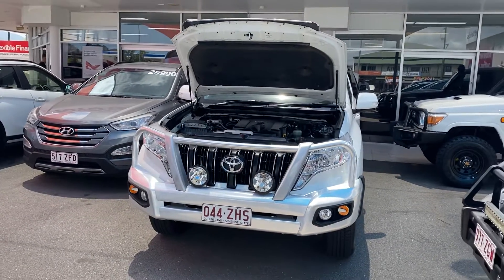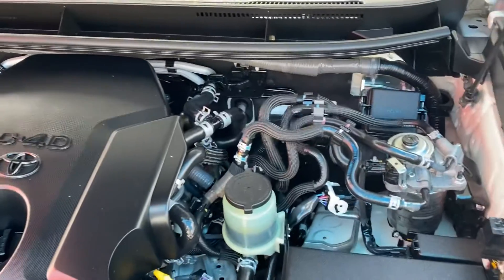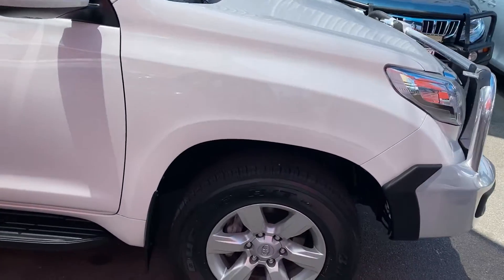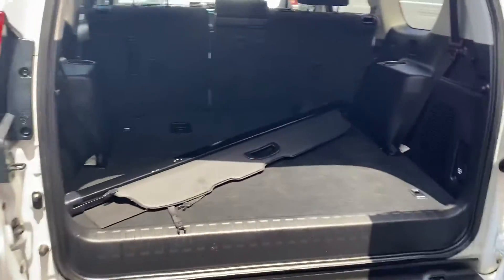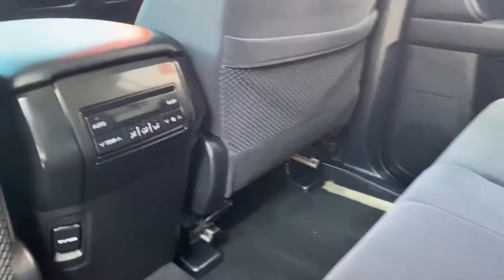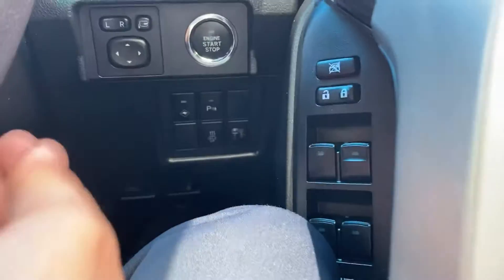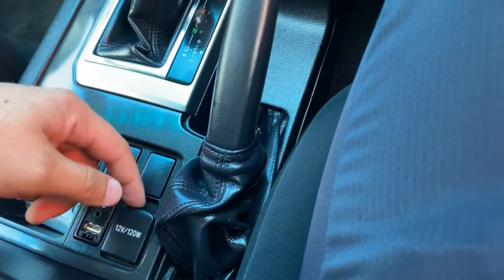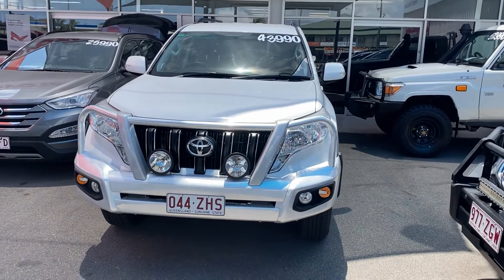2015 Toyota Prado GXL